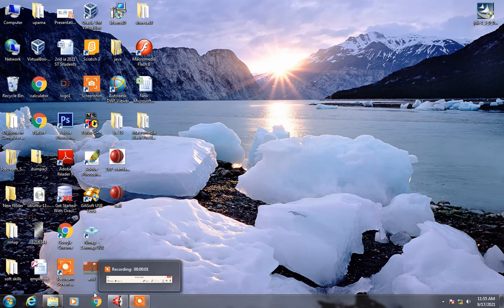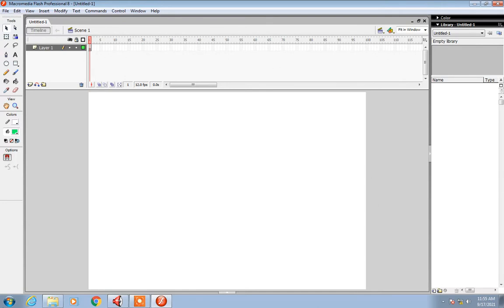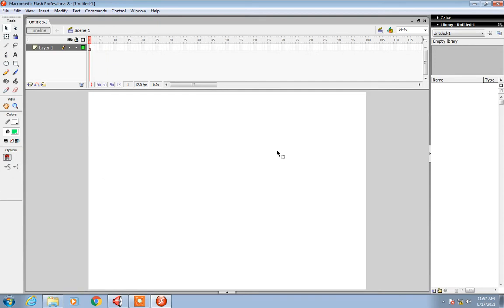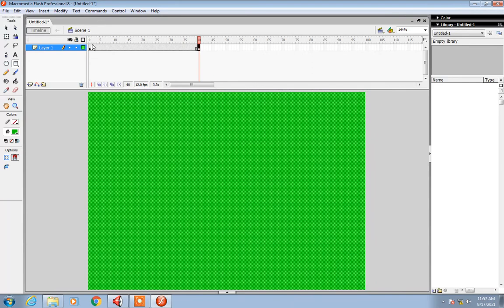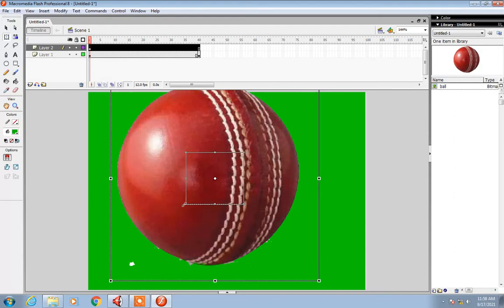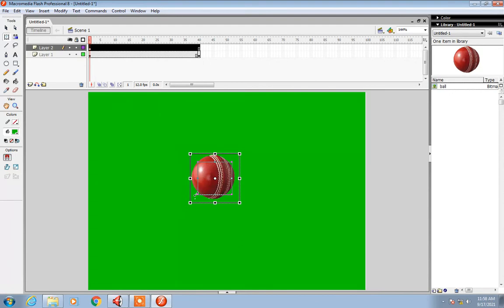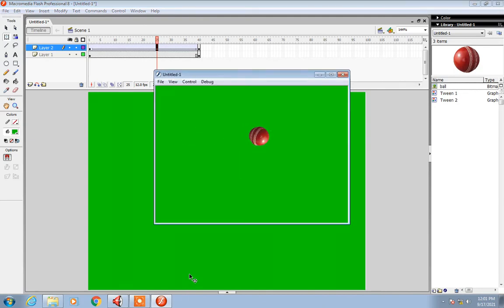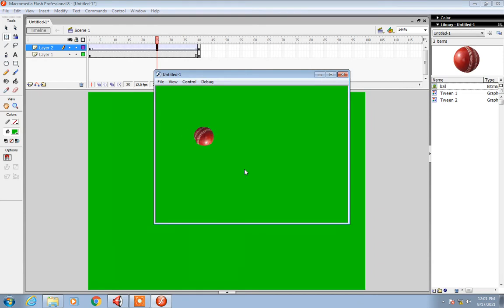Introduction to flash & simple animation